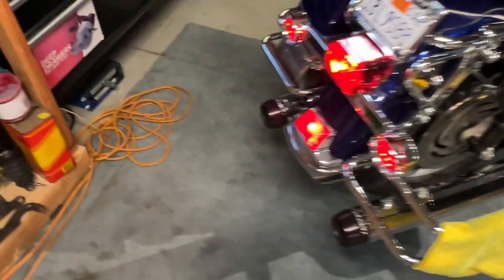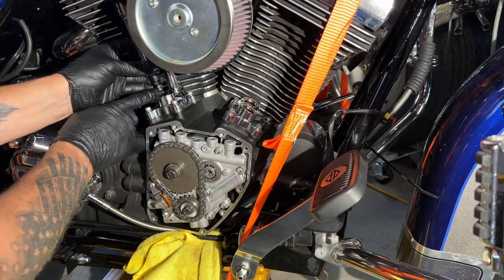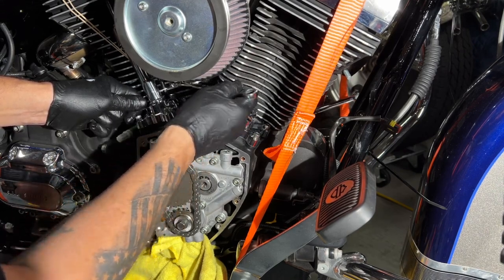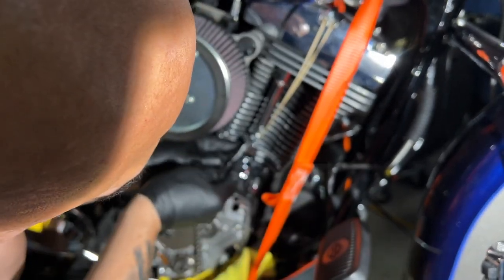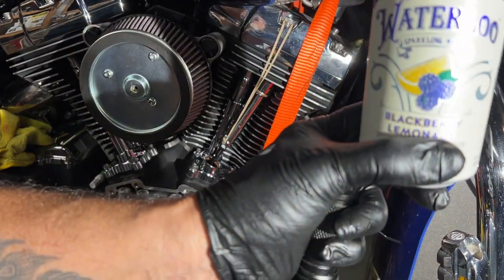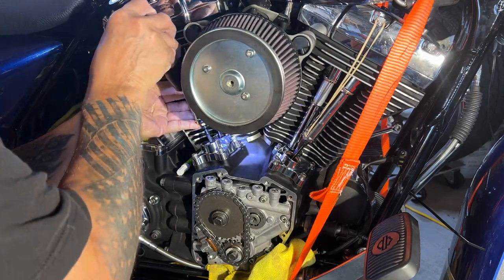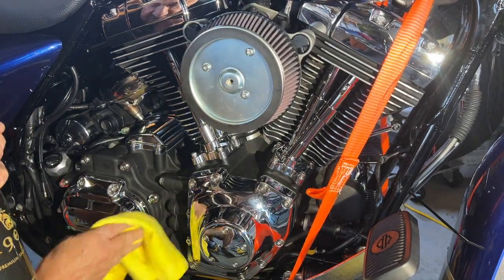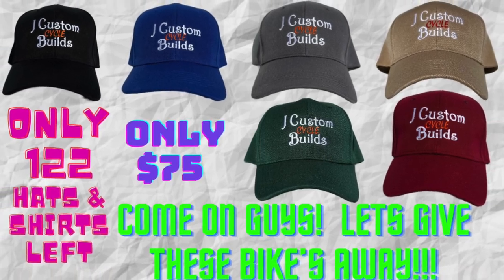Part-3 The Completion of my Screaming Eagle Cam Installation & She Sounds Awesome!!! 🔥🔥🔥🔥